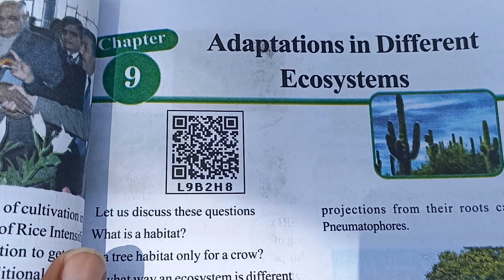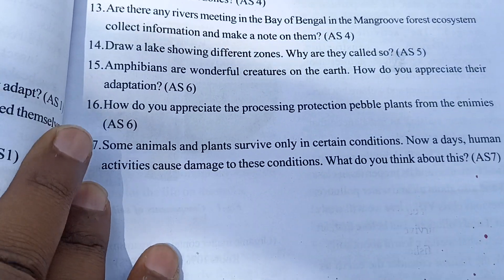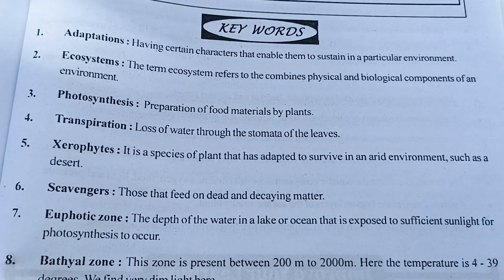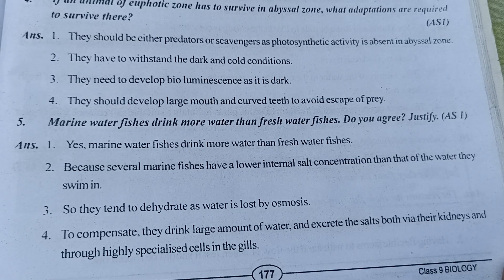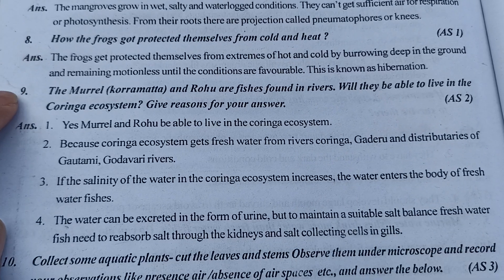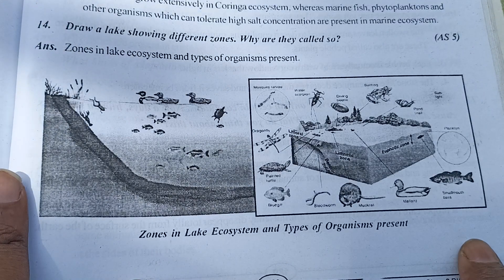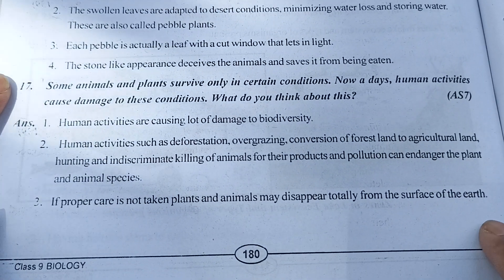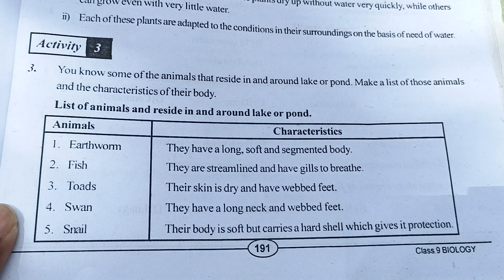Class 9th Biology Chapter= 9 Adaptation to Different Ecosystems Question & Answer Ts Ssc board.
1. Adaptations in Different Ecosystems.
2. Adaptations in Different Ecosystems question answer.
3. Class 9th Biology Adaptations in Different Ecosystemsquestion answer.
4. Class 9th Biology Adaptations in Different Ecosystems Question answer of Telangana state board.
5. Class 9th Biology Adaptations in Different Ecosystems question answer of Telangana state board.
6. Class 9th Biology Chapter 9 Adaptations in Different Ecosystems.
7. Class 9th Biology Chapter 9 Adaptations in Different Ecosystems question answer.
8. Class 9th Biology chapter 9 Adaptations in Different Ecosystems Question answer of Telangana state board.
9. Telangana state board 9th chapter biology Adaptations in Different Ecosystems question answer.
10. 9th chapter biology Adaptations in Different Ecosystems question answer.
11. 9th class biology 9th chapter Adaptations in Different Ecosystems question answer.
12. 9th class biology Adaptations in Different Ecosystems question answer.
13. 9th Class biology chapter 9 Adaptations in Different Ecosystems question answer of Telangana state board.
14. 9th class 9th chapter biology question answer.
15. 9th Class Biology 9th chapter question answer.
16. Class 9th Biology 9th lesson question answer with South education academy.
17. Biology 9th chapter Question answer.
18. 9th class biology Telangana state board question answer.
19. Biology question answer of 9th class chapter 9 Adaptations in Different Ecosystems.
20. Telangana secondary boards.
21. Hyderabad secondary board.
22. South education academy secondary board. 23. South education academy.
24. Adaptations in Different Ecosystems.
25. Adaptations in Different Ecosystems question answer.
26. Class 9th Biology chapter 9 Adaptations in Different Ecosystems question answer.
27. 9th class biology chapter 9 Adaptations in Different Ecosystems question answer of Telangana state board.
28. Adaptations in Different Ecosystems chapter 9 biology question answer.
29. 9th class biology 9th chapter Adaptations in Different Ecosystems question answer.
30. 9th lesson biology Adaptations in Different Ecosystems question answer.
31. Class 9th Biology Adaptations in Different Ecosystems.
32 Biology 9th chapter Adaptations in Different Ecosystems question answer.
33. 9th class biology 9th chapter Adaptations in Different Ecosystems question answer.